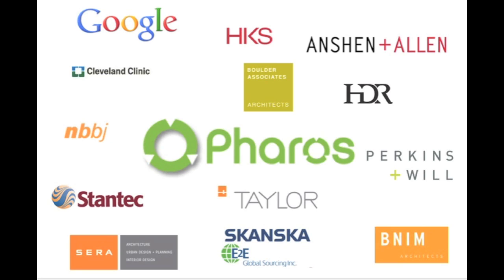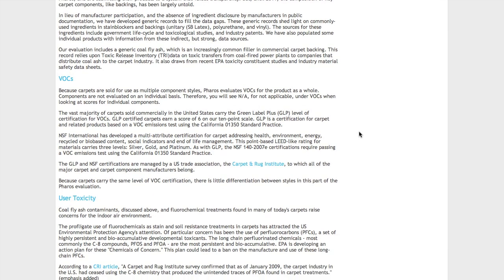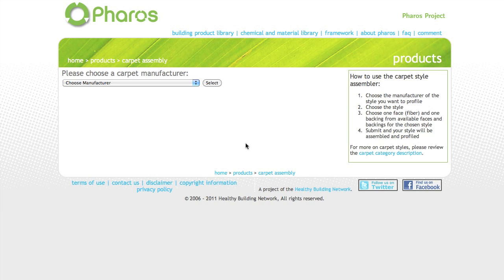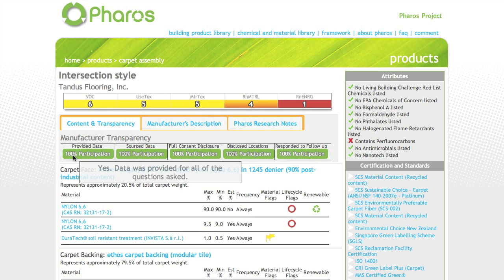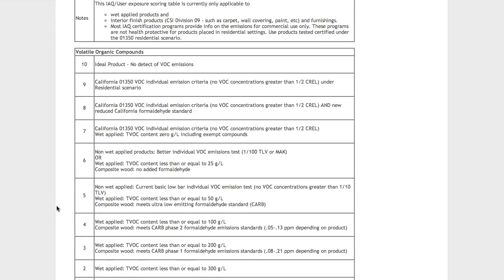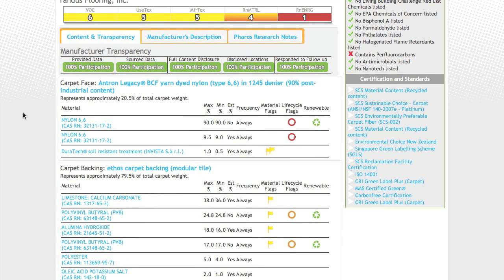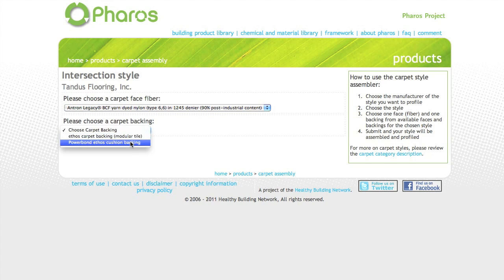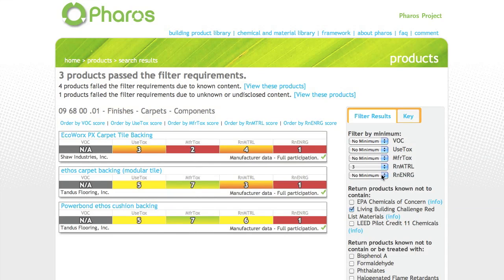Choosing Commercial Carpet with Pharos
This short video will demonstrate some of the key capabilities of Pharos through the example of selecting commercial carpet.